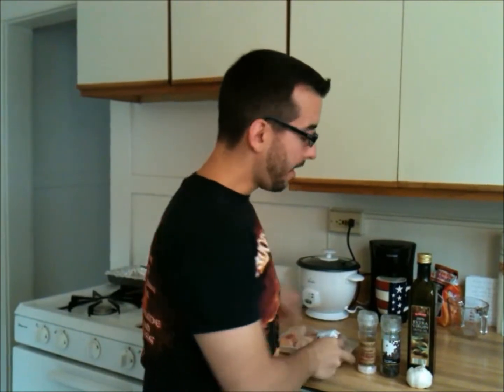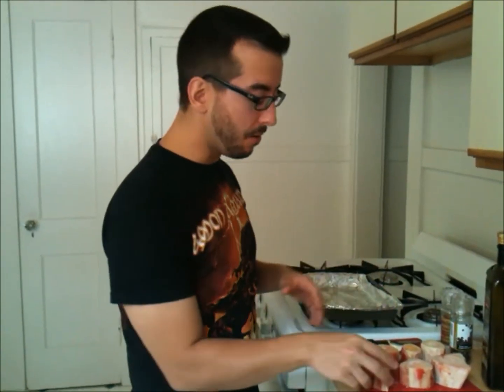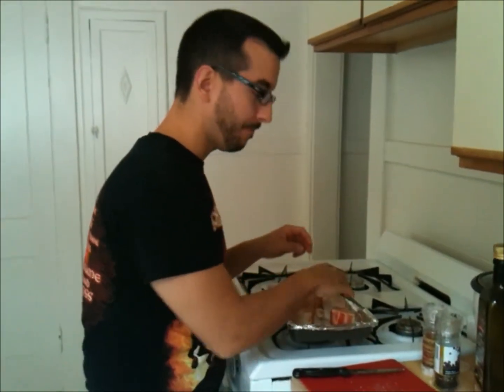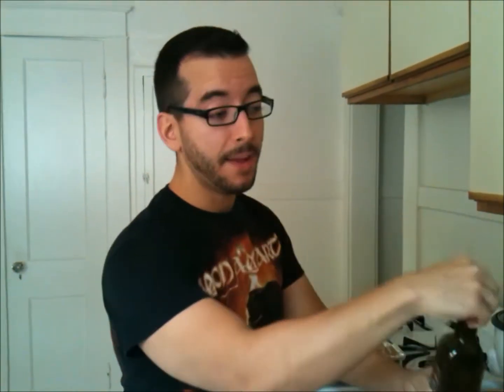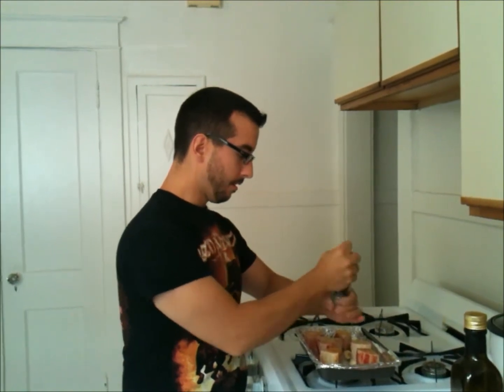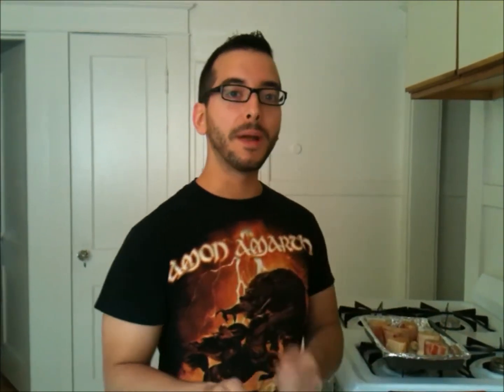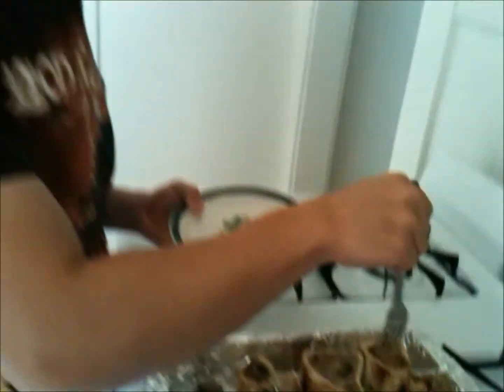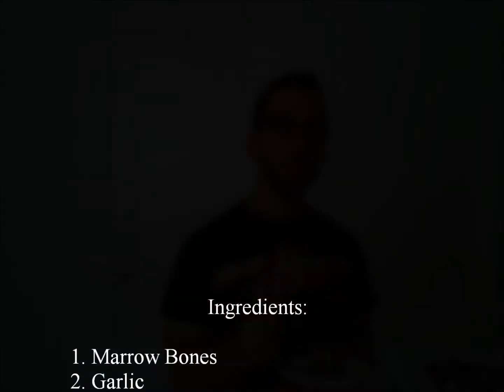Caveman In The Kitchen Episode 6 Roasted Marrow Bones